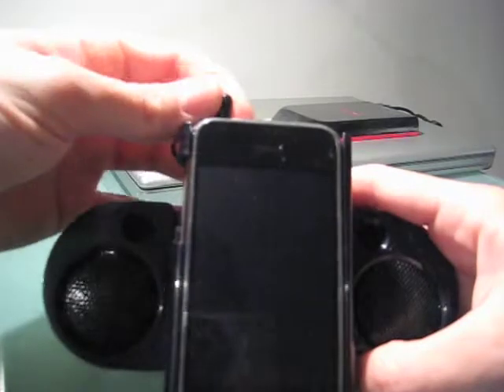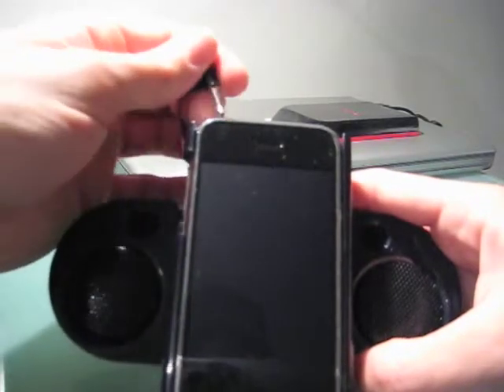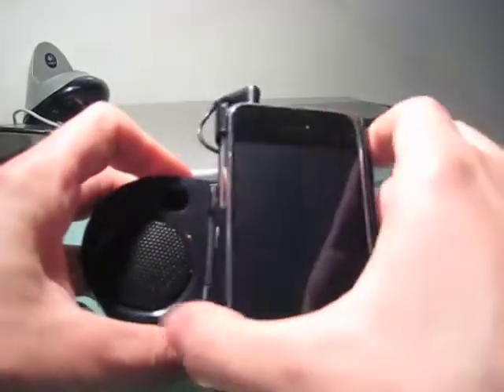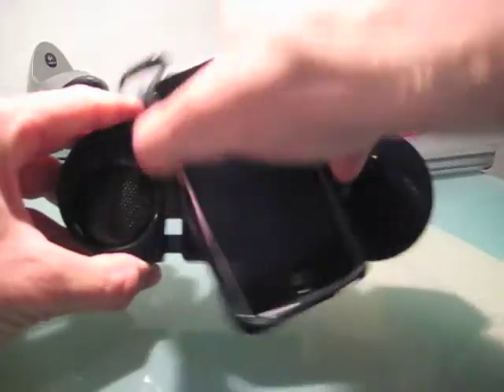GadgetReview: LiveSpeaker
GadgetReview.com tested out the LiveSpeakR system for the iPod/iPhone.  otherwise hit the video to checkout the LiveSpeakR rotating dock system.